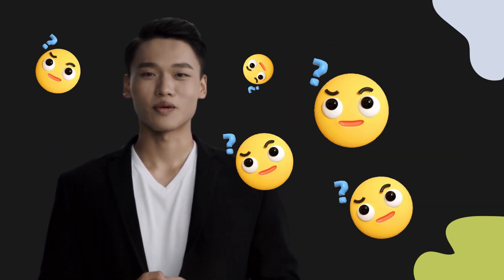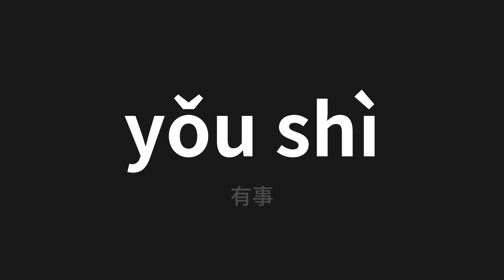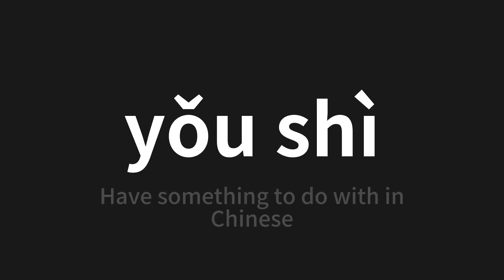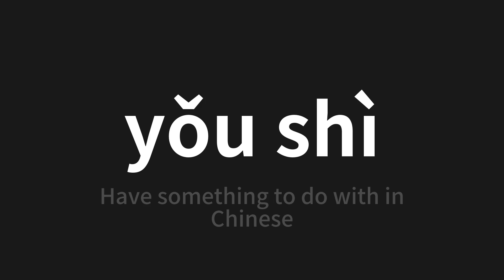How to pronounce yǒu shì | 有事 (Have something to do with in Chinese)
Master the Pronunciation of 'yǒu shì | 有事' - which means : Have something to do with in Chinese 📝 with @PerfectPronunciationChinese 🎓🗣️ - [Your Guide to Chinese]

Learn to pronounce 'yǒu shì' perfectly in Chinese with our easy and engaging tutorial by @PerfectPronunciationChinese! 📖📽️ In this comprehensive video, we provide you with native speaker examples 🗣️👂 and phonetic breakdowns 🎵 to ensure you get the pronunciation just right.